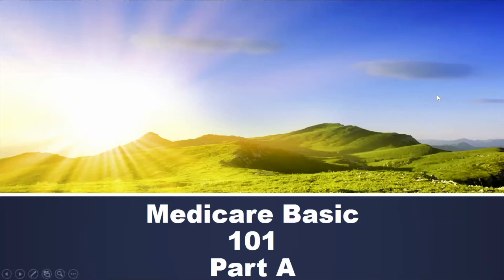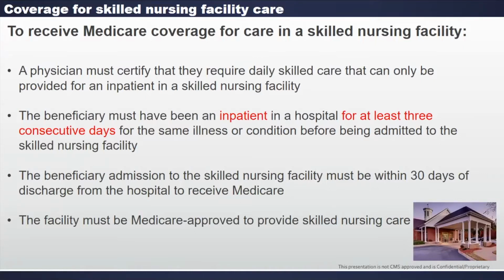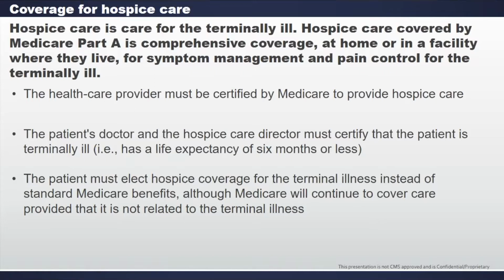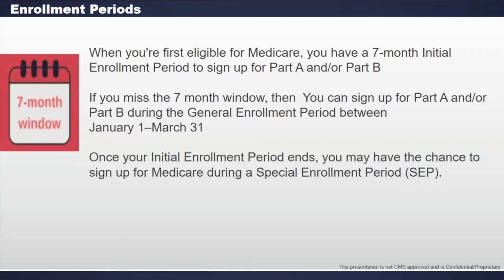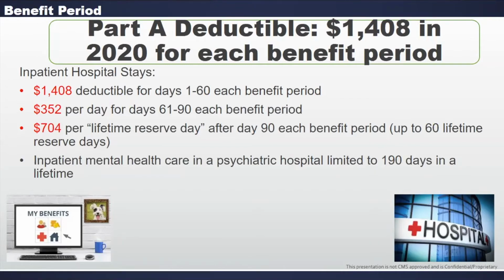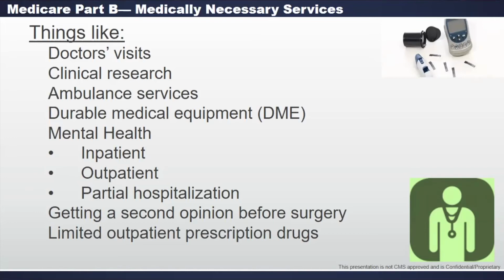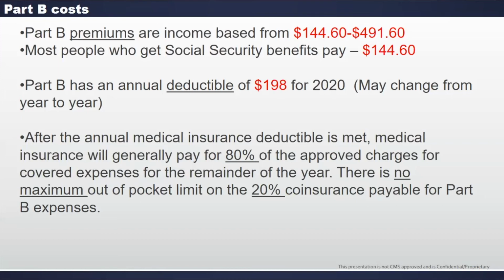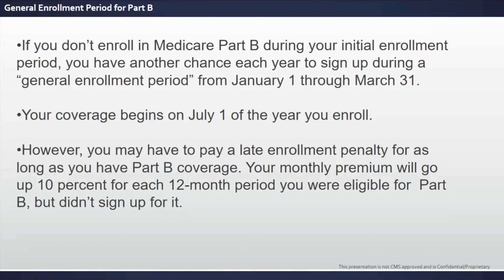Medicare Part A and Part B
We are dedicated to providing you with high quality, comprehensive Medicare training to help you achieve success during this year’s AEP.

October 15 is the first day you can begin enrolling clients in a 2020 Medicare Advantage plan. Don’t let Medicare Advantage season sneak up on you.

AHCP will be hosting our annual senior market carrier webinars. We have specifically designed this series to make sure you are fully prepared to sell come the first day of AEP.